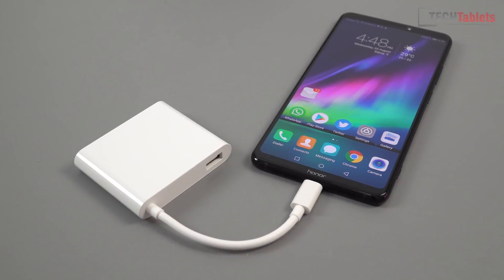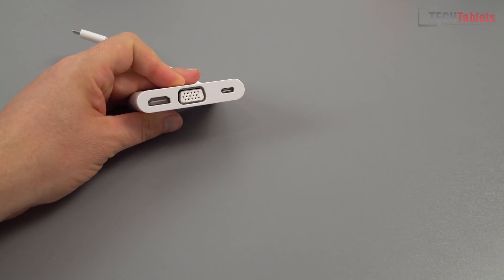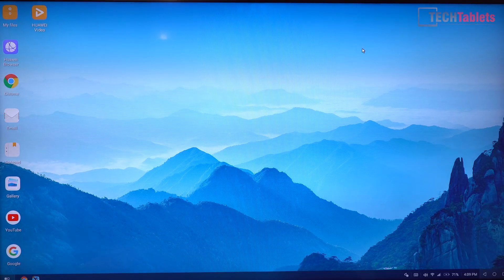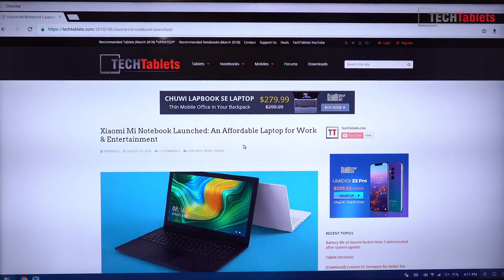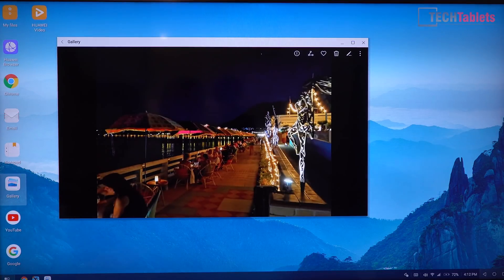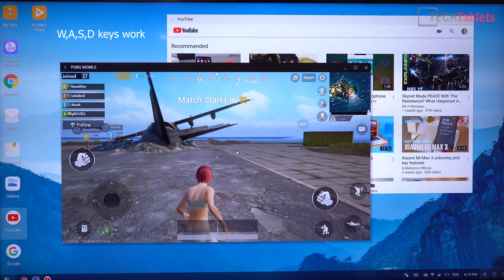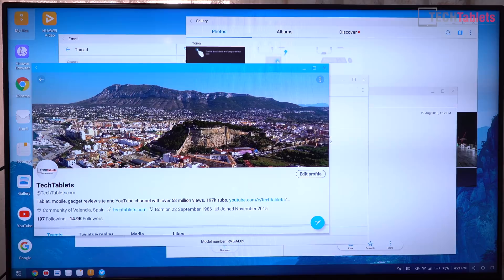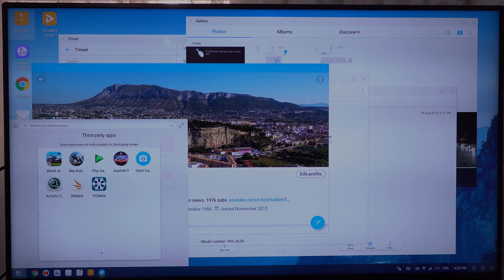Honor Note 10 Desktop Mode With The MateDock 2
Huawei Honor Note 10 desktop mode test using the MateDock 2. Where to buy the Honor Note 10